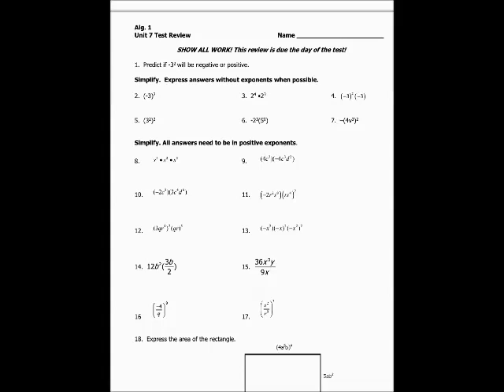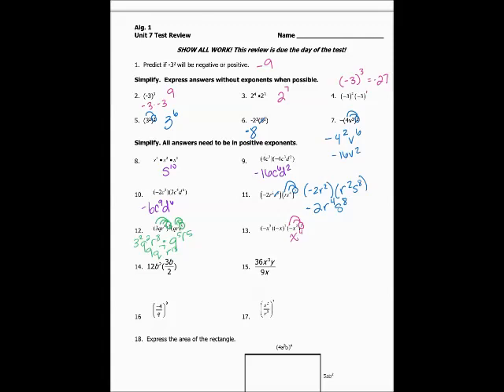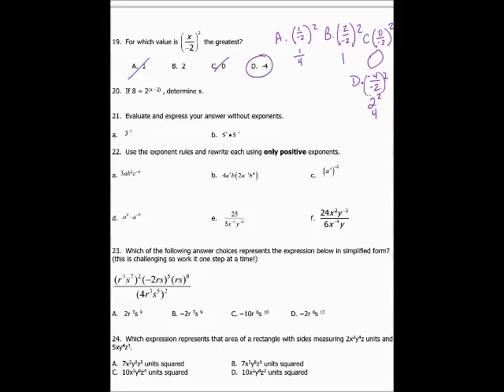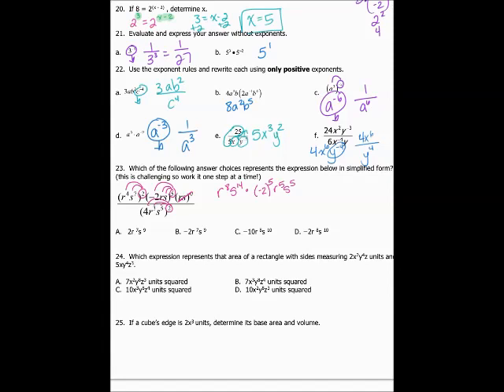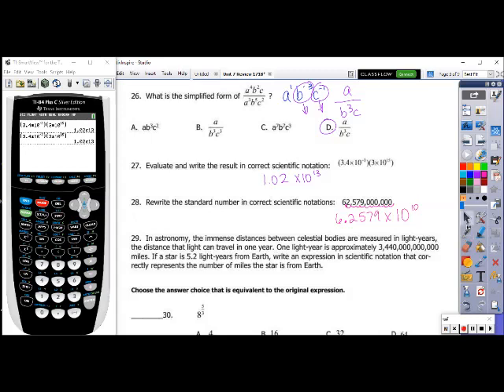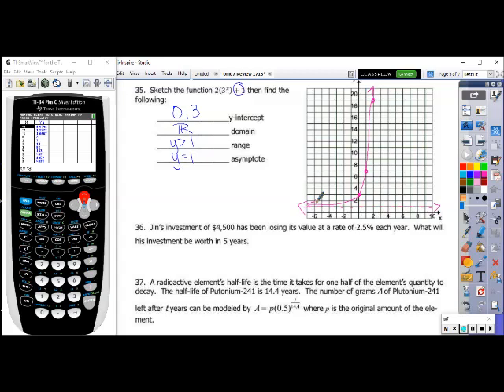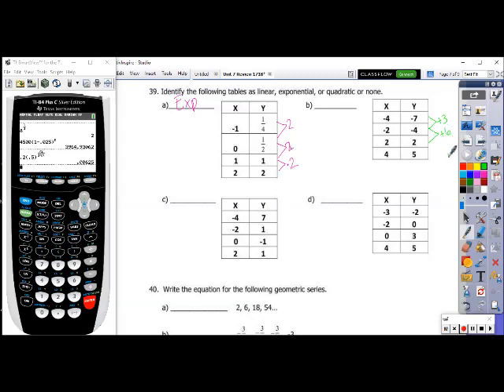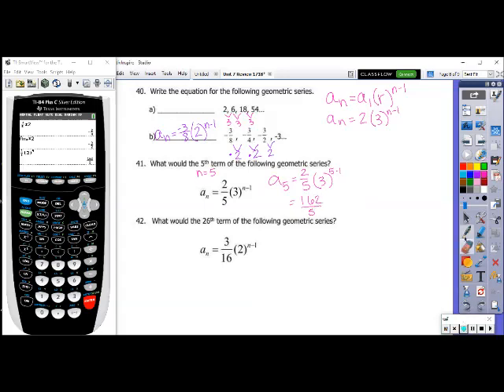Alg Unit 7 Test Review 1718